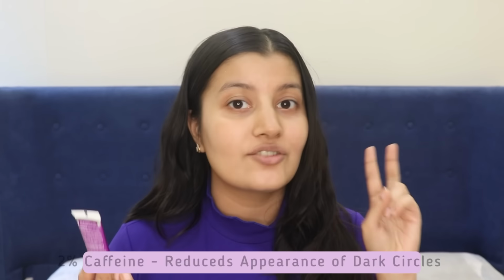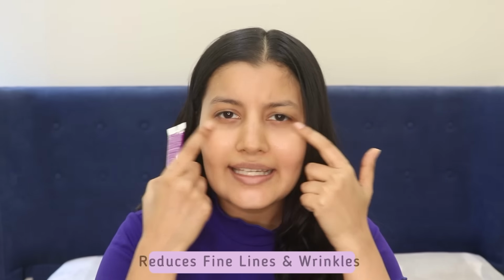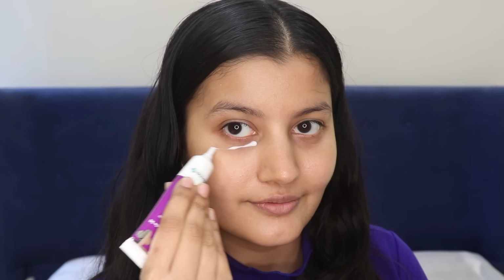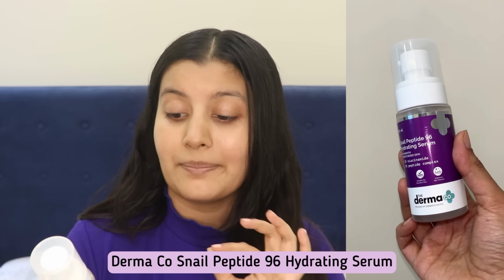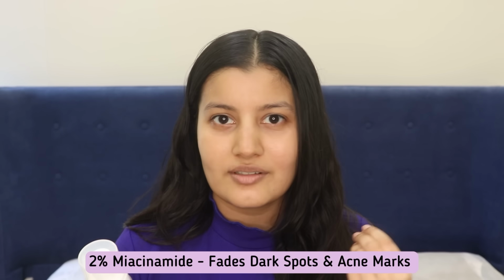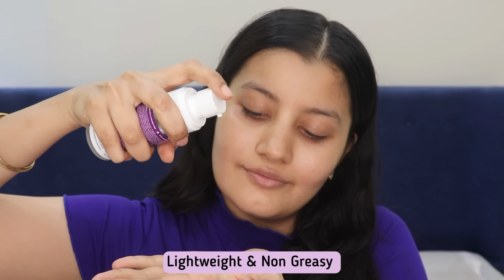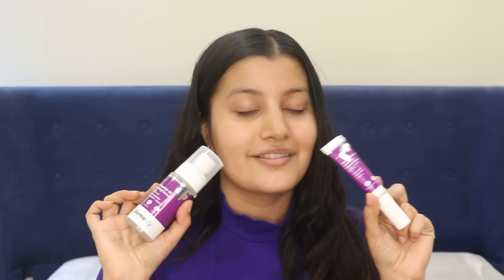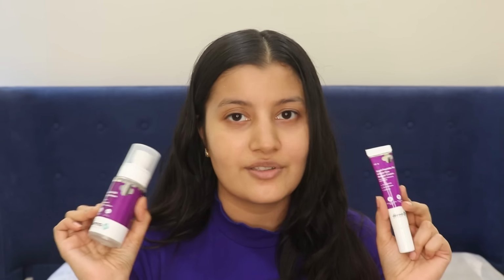*New* Derma Co Snail Peptide 96 Under Eye Repair Cream Review